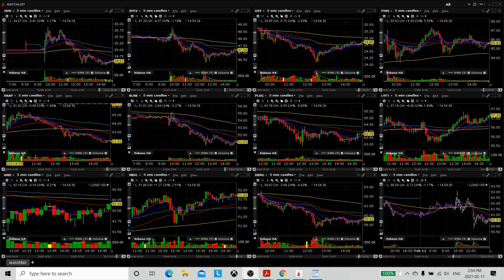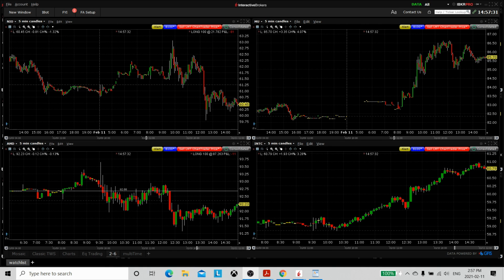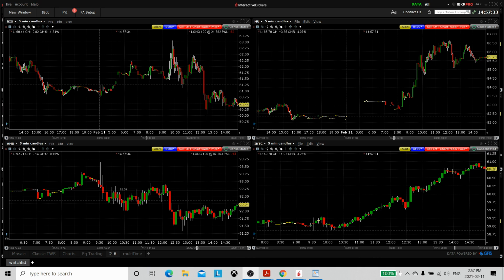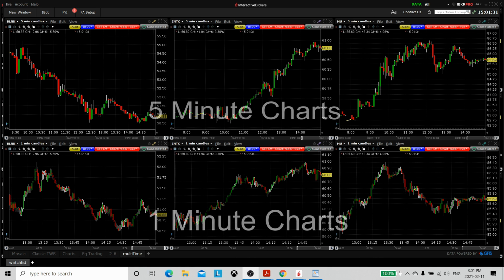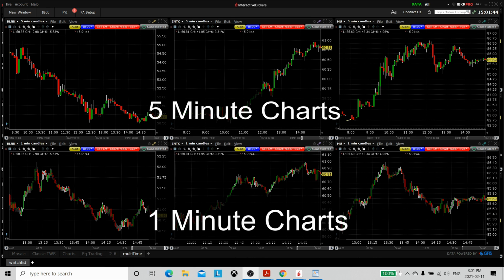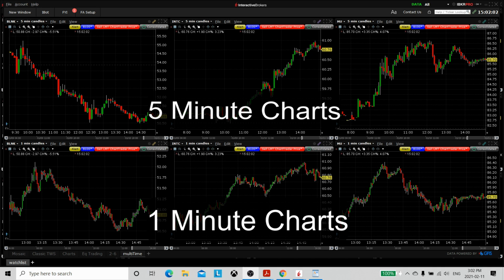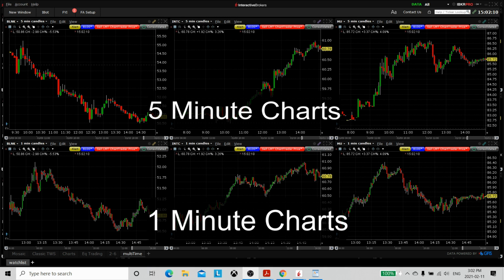How to make a watch list for trading | Day Trading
In this video I provide a simple way to make a better watch list layout for trading that is superior to the typical list format that's provided by most trading platforms.